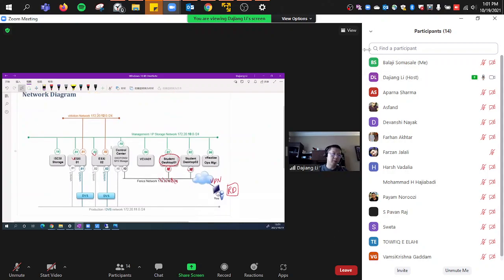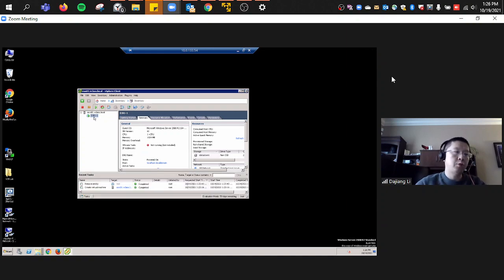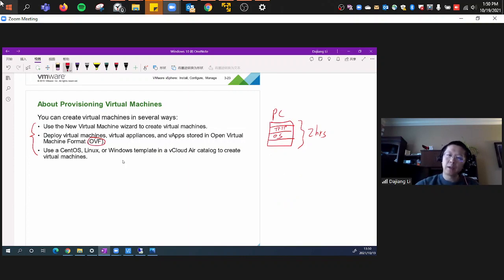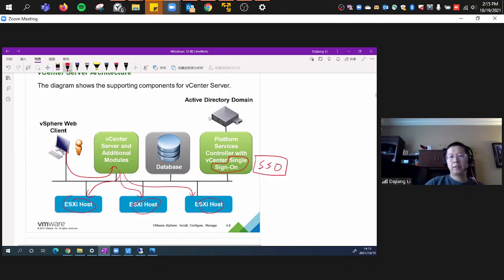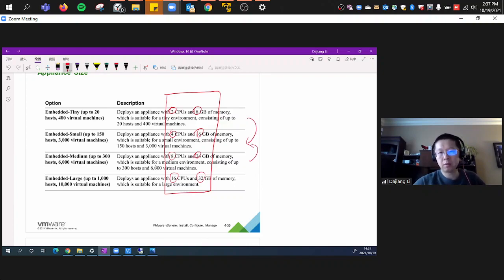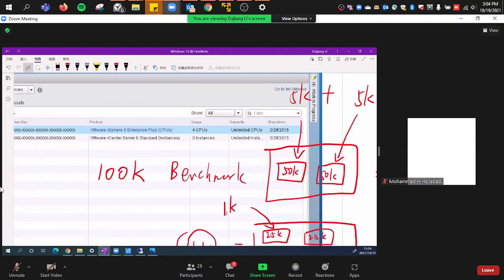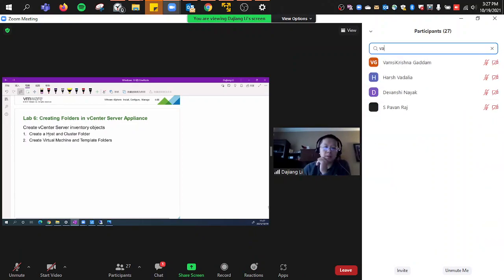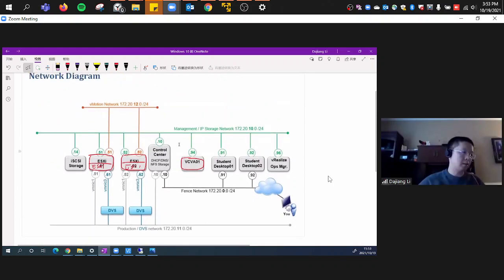Vmware training Day 1 part 2